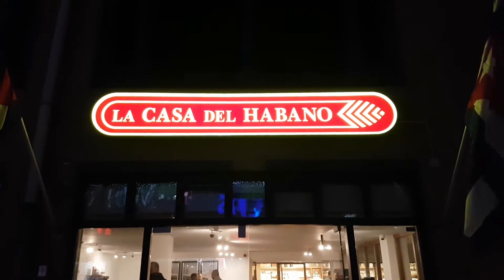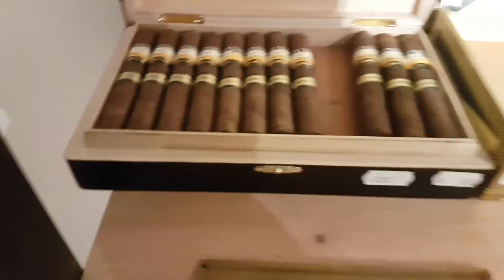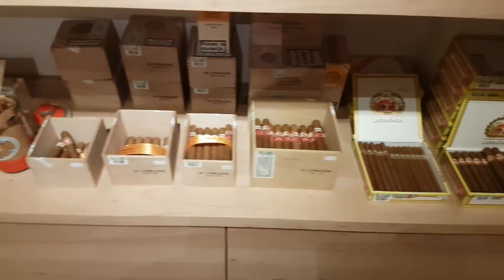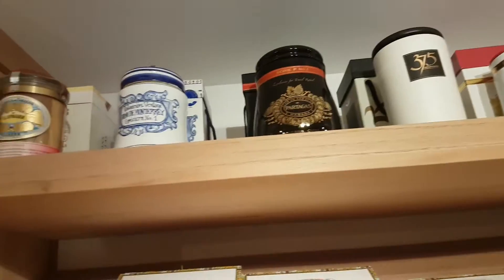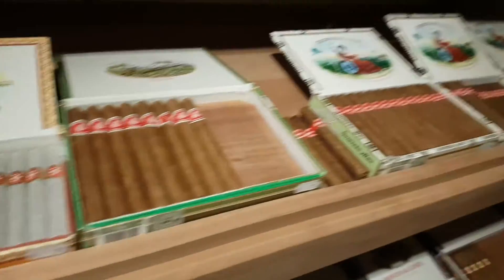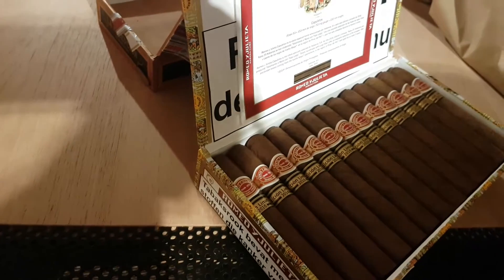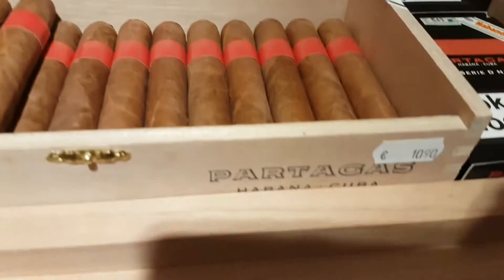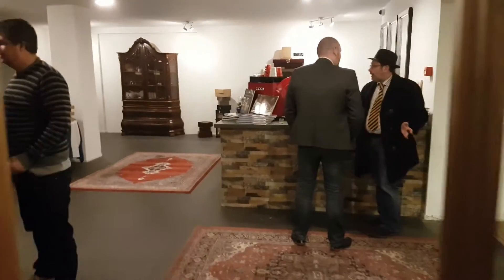La Casa Del Habano Almere, Holland - Cigar Store and Amazing Lounge.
Trip to La Casa Del Habano Almere near Amsterdam. Visited this cigar lounge with my Facebook cigar group CSUK.